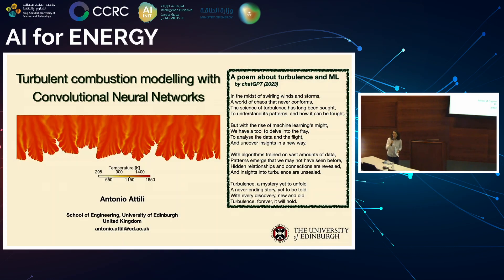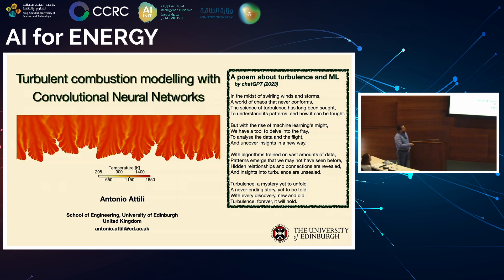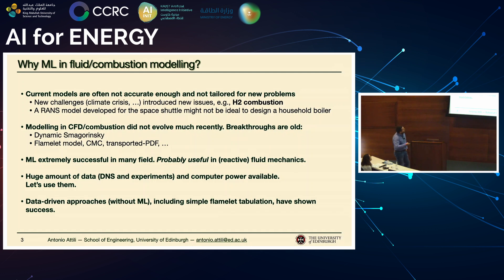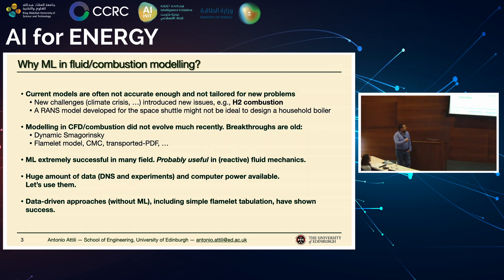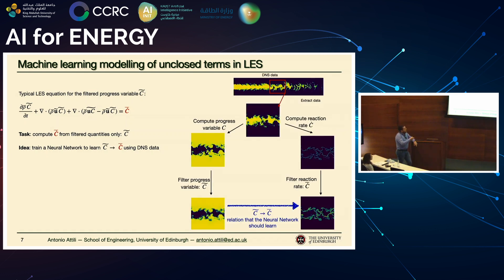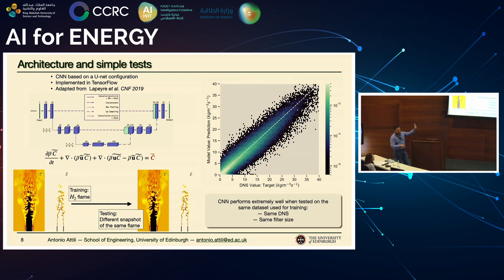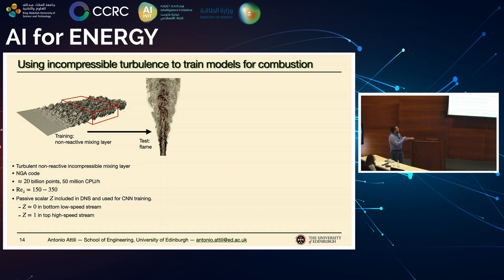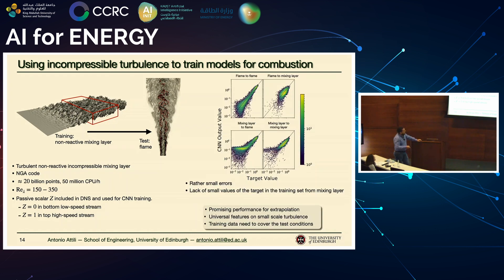Antonio Attili: Machine-Learning Modelling of Turbulent Premixed Flames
KAUST Research Conference on AI for Energy hosted and organized by the CCRC (Clean Combustion Research Center) on March 6-8, 2023